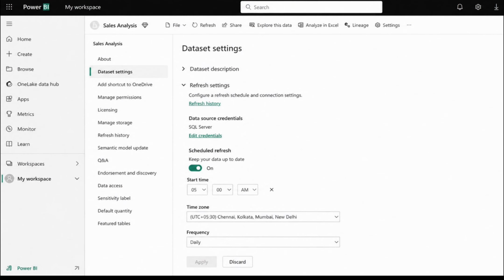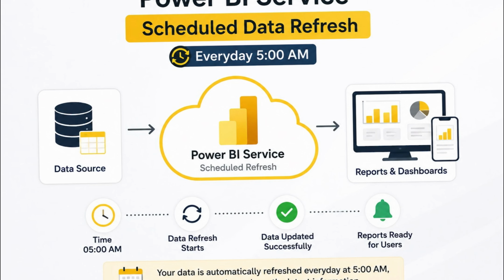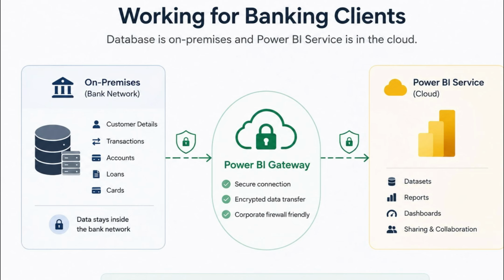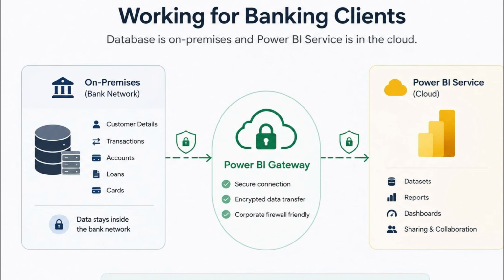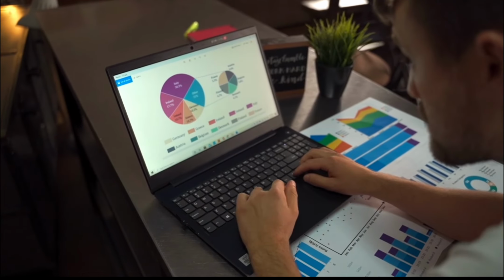What is Power BI Service?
In this video, we will understand Power BI Service Overview for Beginners in a simple way.

We will cover what Power BI Service is, why we need it after creating reports in Power BI Desktop, and how it helps in publishing reports, sharing dashboards, scheduled refresh, incremental refresh, gateway, row-level security, and user access roles.

This video is useful for Power BI beginners who want to understand how reports are managed, refreshed, secured, and shared in Power BI Service.